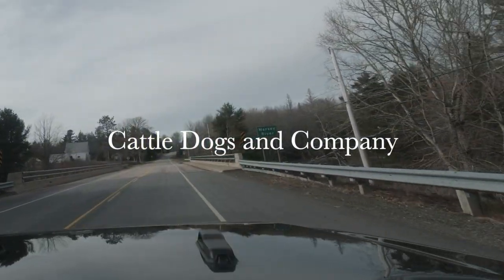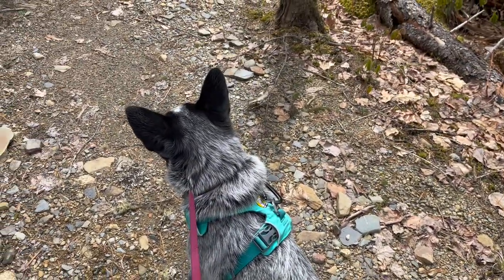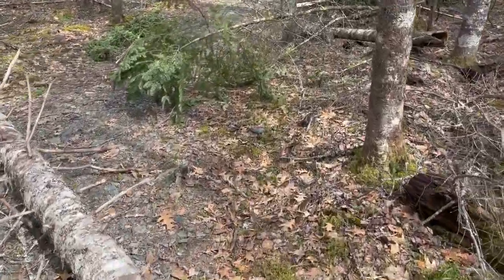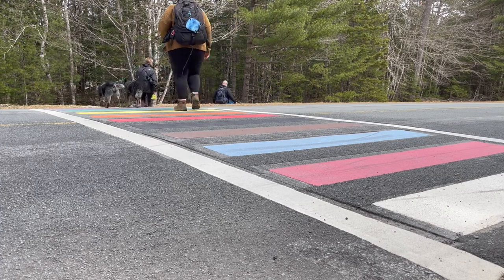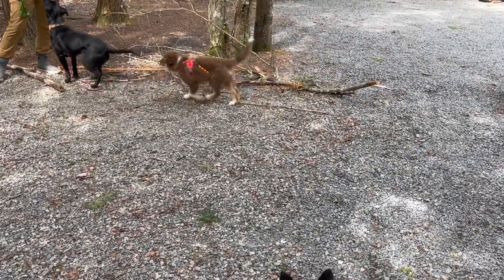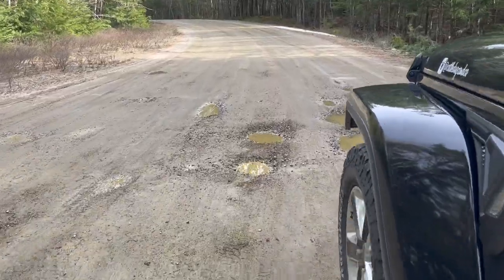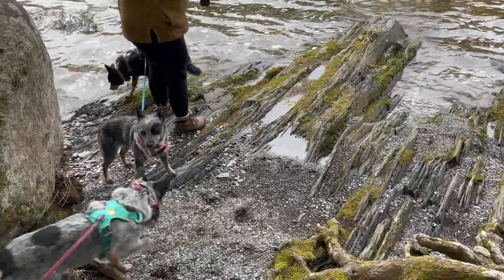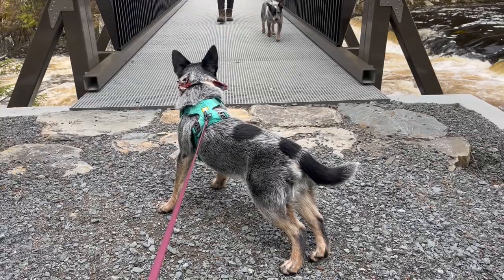Ukme'k Trail, Mersey River Trail & Mill Falls | Kejimkujik National Part | Nova Scotia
Early spring visit to 3 great trail options at Kejimkujik National Park. This park has a lot to offer, we make several trips there each year. We had the company of Lauren, Mersey and Keji . It was only fitting to have two dogs named Mersey and one named Keji on the hike along The Mersey River!